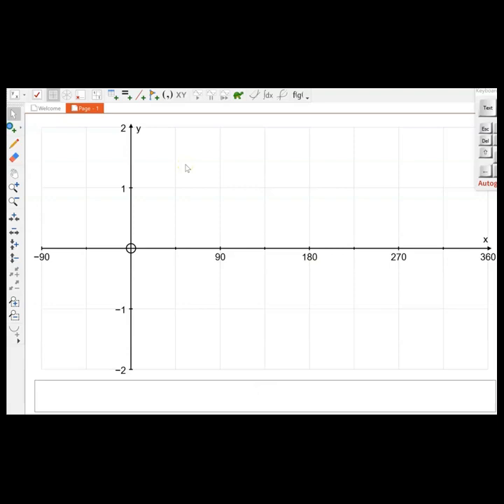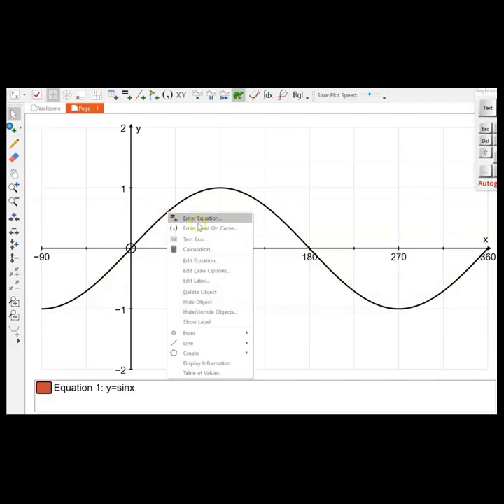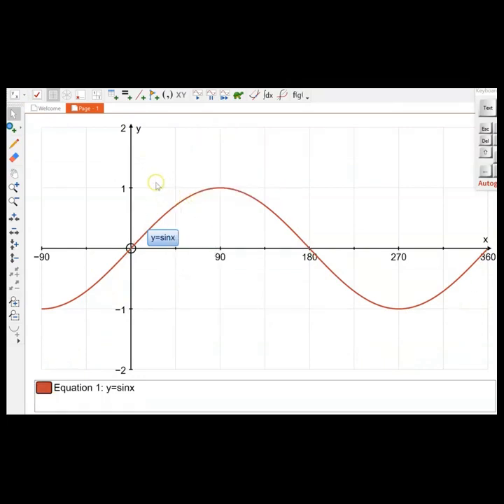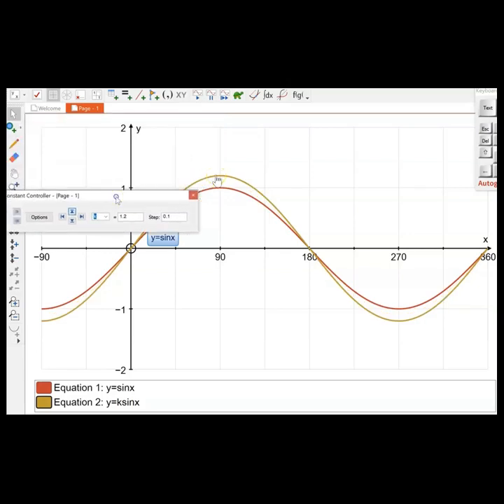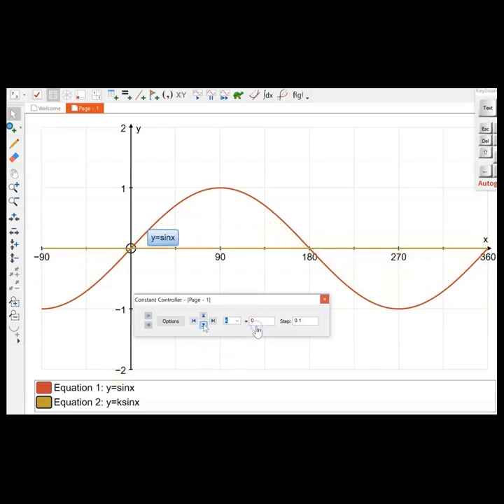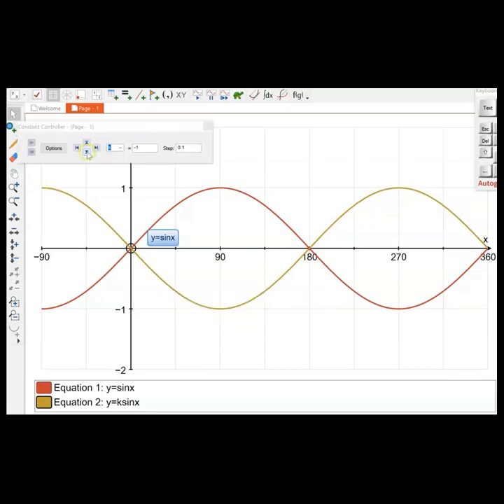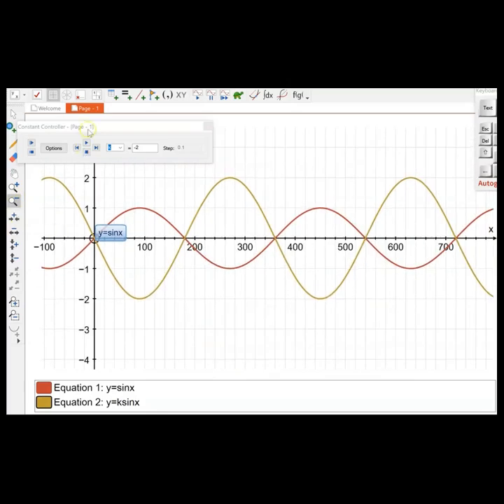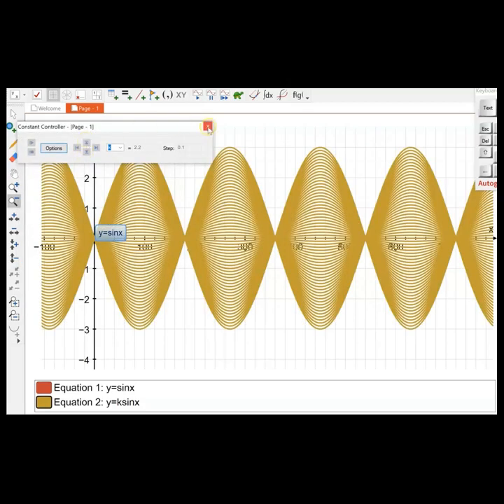How to Stretch Graphs Along the Y-Axis Using Autograph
This video shows how to transform a graph by stretching it along the y-axis using the graph plotter, Autograph.